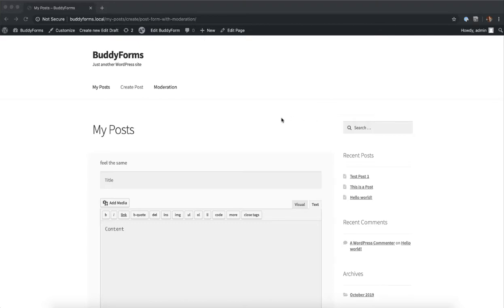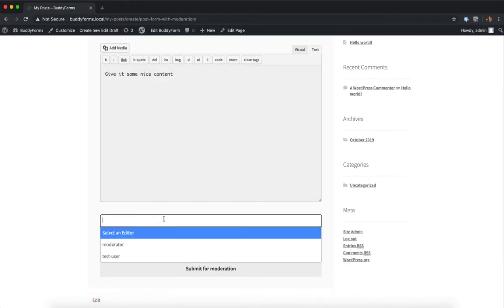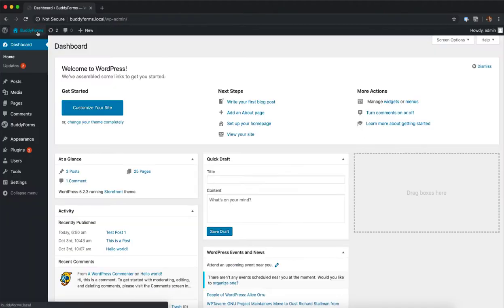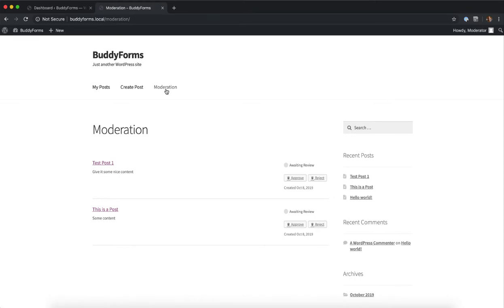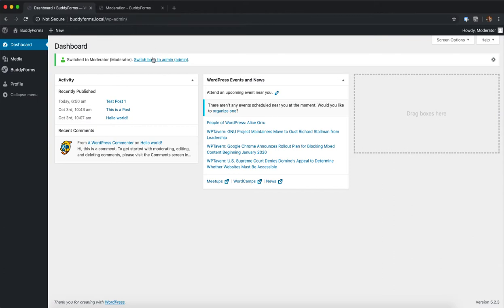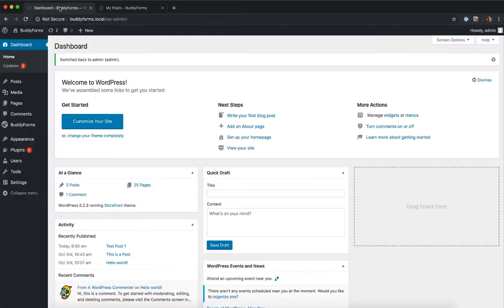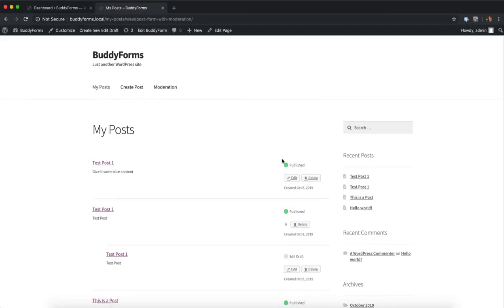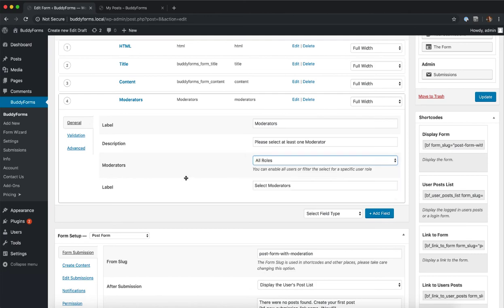Moderate new Posts from the Frontend in WordPress with BuddyForms Moderation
In this video, I want to highlight the moderation capabilities in BuddyForms.

You can select different moderation roles and add a form element to the form to select a moderator during the submission of the post. For more information please visit the plugin site.